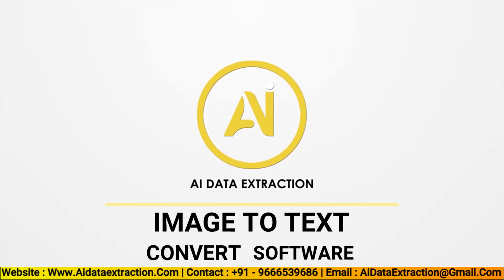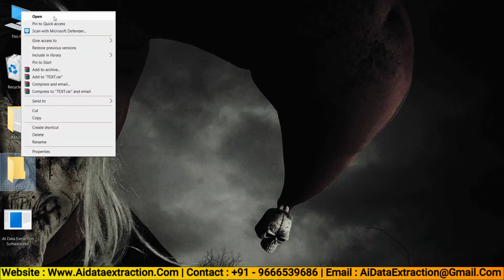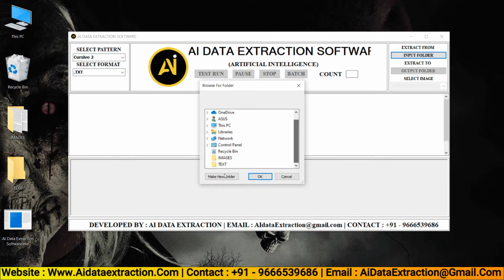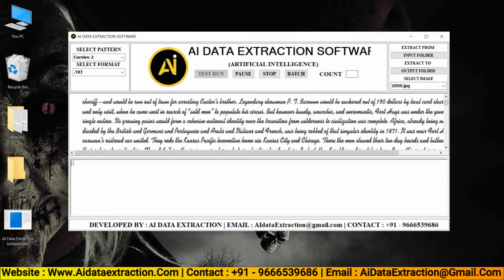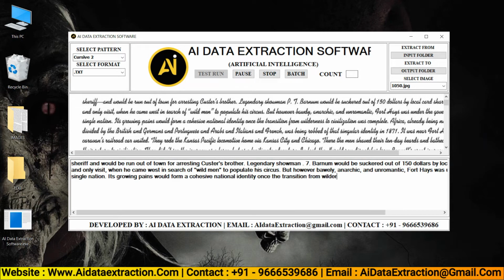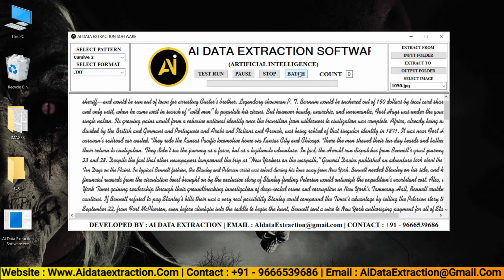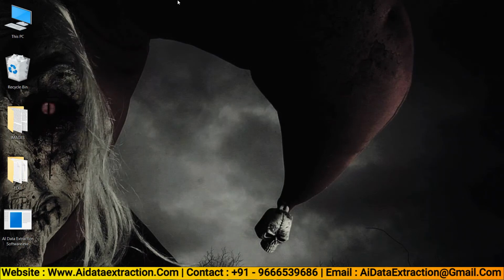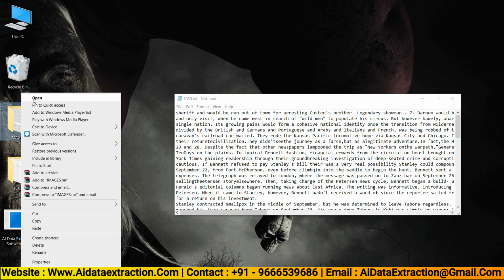How to Convert Cursive Writing to Normal Text | How to Convert Cursive Writing Image to Normal Text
Hey Guys!

1. Welcome to ai data extraction conversion software's.
2. Let us learn "How  To Convert Cursive Hand Writing Images into Normal Text" in easy way without any stress
3. Most of the companies offering data entry projects in different ways, like they give us Cursive Hand Writing Images so that we don't understand and not easy to do work so we want to convert them in normal text
4. And saying to do Work without any mistakes with full experience
5. Its very difficult to do work with manual fastness
6. So, here our ai data extraction team develops a one great application called Cursive Hand Writing Images into Normal Text conversion software
7. We are capable of converting formats like .jpeg .jpg .png .gif .tif .tiff .bmp etc in to Normal Text
8. Using Cursive Hand Writing Images into Normal Text conversion software , for every business to run smoothly and Smartly
9. You can do this work-in on time. With the help of Cursive Hand Writing Images into Normal Text conversion software without any stress
10. ai data extraction provides 100% accuracy
11. Our team provide fast services
12. No need to type - we will auto-type your data into your client database
14. we provide multi language support
15. our applications very user friendly to customers

Meta Description:
1. How To Convert Image to Text file, image to word converter, Hand written Notes to Text file, OCR
2. CONVERT "IMAGE/CURSIVE IMAGES TO TEXT OR NOTEPAD/MS-WORD"
3. How to convert cursive writings into Normal fonts - The Easy way
4. Image to Text Converter
5. Cursive font image to text conversion
6. cursive writing font image to text/notepad conversion auto typer (.wrt, xtt, dxt, dtt, .px, .enc...
7. HOW TO CONVERT IMAGE FILES IN TO NOTEPAD FILES || Image file conversion |Free data entry conversion
8. Image into text converter in Mobile & computer | Handwritten image/photo to text [HIndi]
9. 👉 Convert Photo to Text in Telugu || Hand Writing Images to Text |
10. Convert Handwriting To Text Document | How To Edit Scanned Document In Word in Hindi.